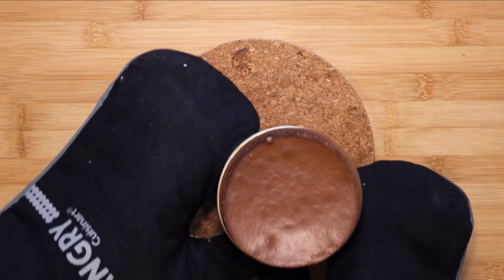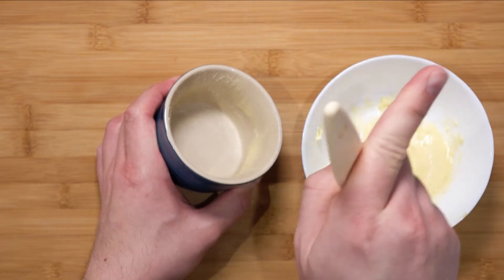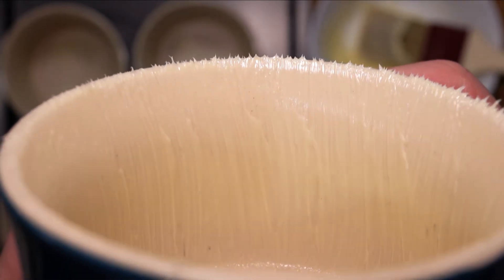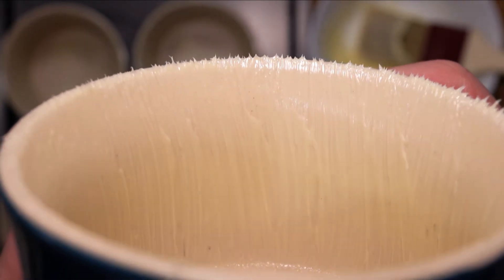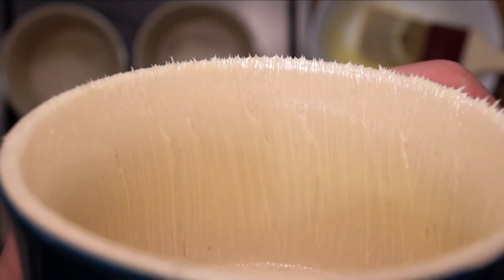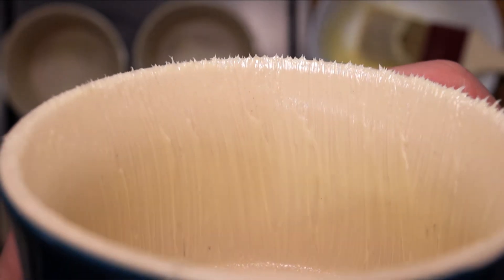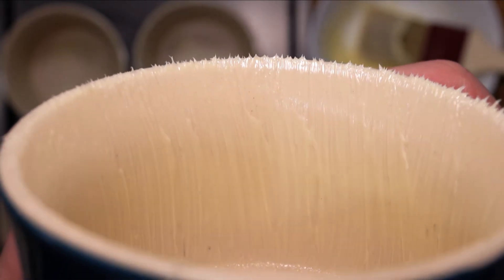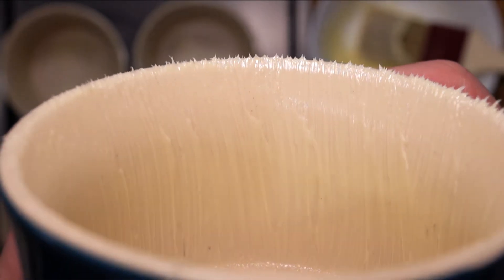How to make Chocolate Souffle and why I prefer to make it by hand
Making Chocolate Souffle from start to finish. Don't be afraid of making this wonderful and delightful dessert that you deserve. Enjoy it on its own or with some ice-cream or vanilla custard, the choice is up to you.
Great for any occasion especially valentines day and birthdays.

Recipe Breakdown

300g Full Fat Milk
20g Corn Flour
300g 70% Callebaut Dark Chocolate
200g Egg Whites (Room Temperature)
80g Sugar
60g Egg Yolks

Soft Room Temperature Butter for brushing in the ramekins.
Some sugar for the sides of the ramekins.

Bake at 190 degrees celcius for 13 minutes, plus minus a minute or two, depending on your oven and texture preference.

Music Credit

Logo Creation